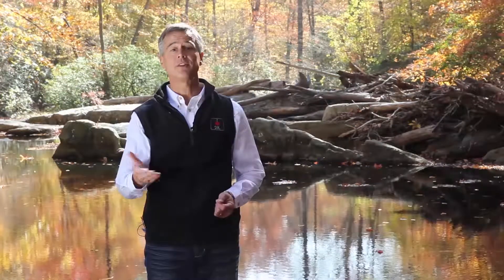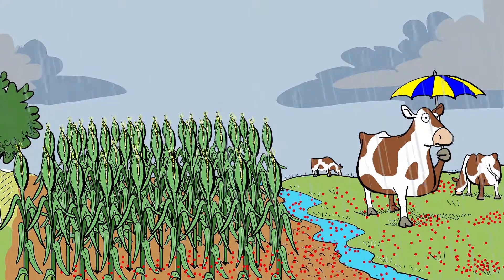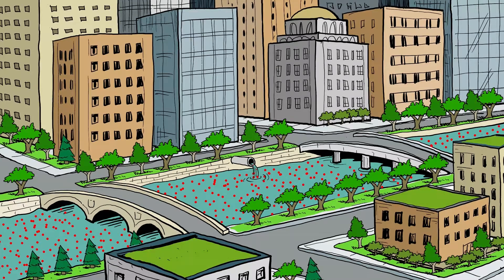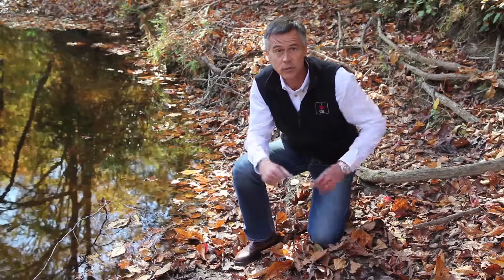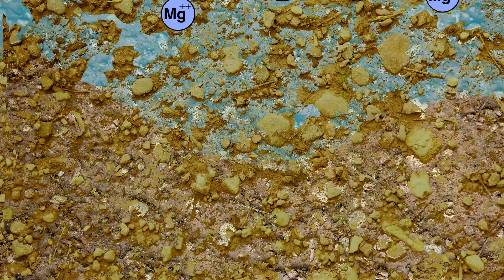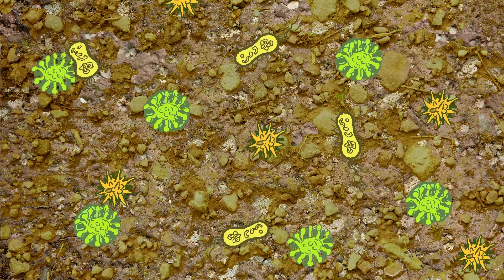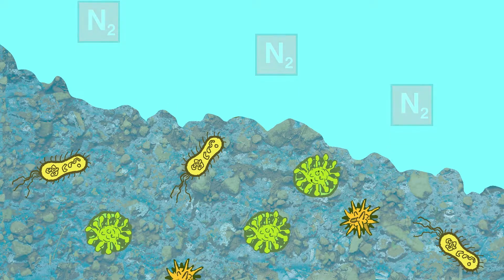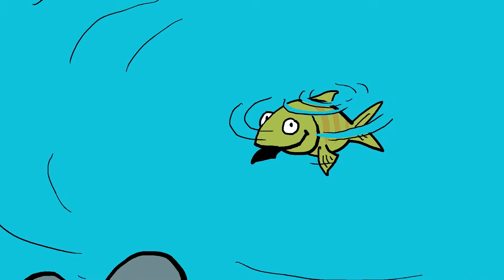Soils clean and capture water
International Year of Soil promotion video produced by the Soil Science Society of America.